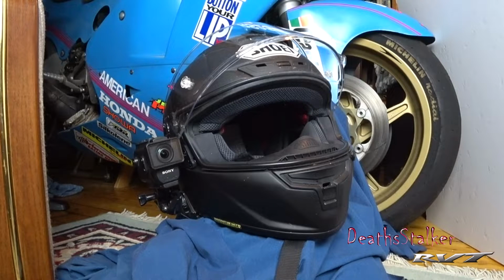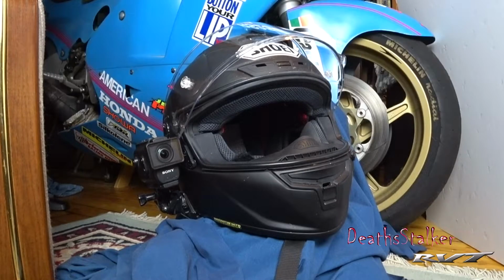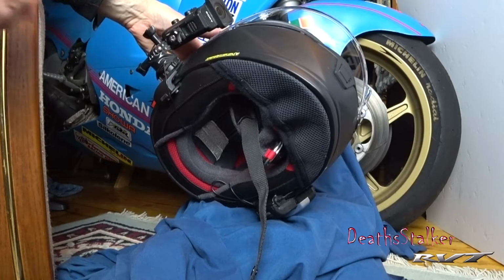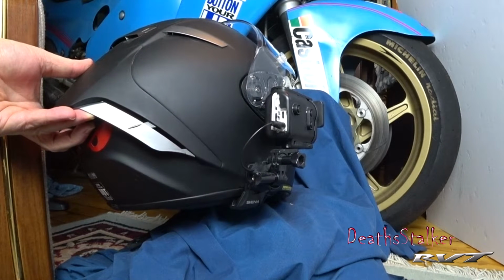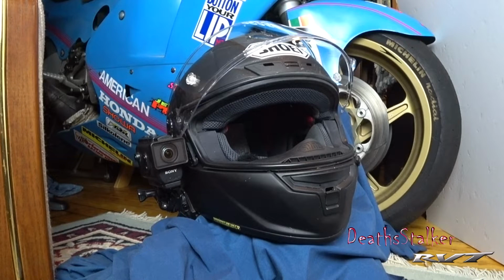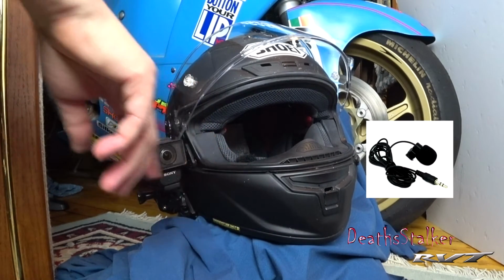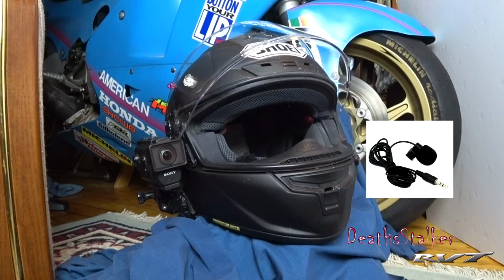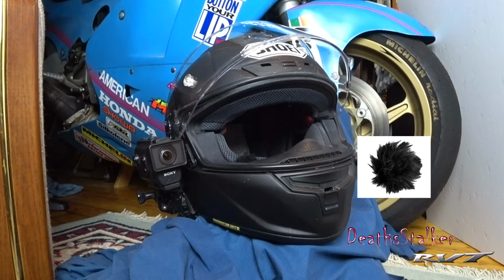Shoei X 14 Helmet With Sony Camera set up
Sony FDRX3000/W 4K HD
3&keywords=sony+action+camera

Sony HDRAS300/W HD

Sena Bluetooth 10C-A0201 Mounting Accessories Kit

HDE 5 Pack Mini Hands Free Lavalier Clip-On Lapel Mic

eBoot 5 Pack Furry Outdoor Microphone Windscreen Muff

Sony ECMCS3 Clip style Omnidirectional Stereo Microphone

2004 Honda RC51 RVT1000R SP2 Nicky Hayden Edition
Helmet -  Shoie X-14
Gloves - Alpinestars GP Plus R Glove
Jacket - Alpinestars GP Plus R V2 Leather Jacket
              - Alpinestars Nucleon KR-1i Back Protector Insert
Pants - Alpinestars Track Leather Pants
Boots - Alpinestars Supertech R Boot
Shoes - Alpine Stars ASTARS BLK SHOE FASTER  M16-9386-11

Camera
Sony FDR-X3000R
Sony HDR-AS300R

Microphone
Sony ECMCS3